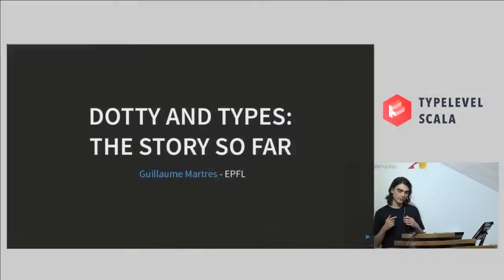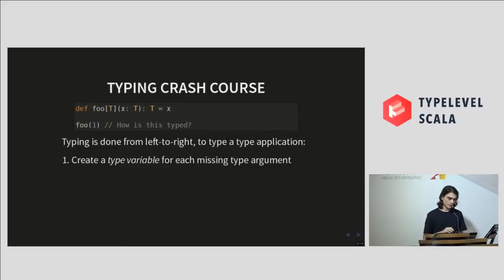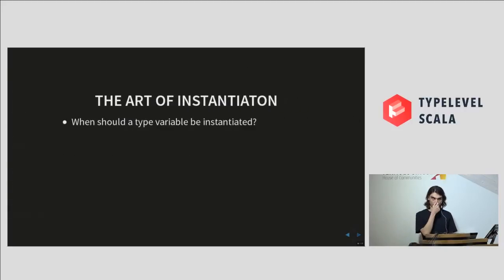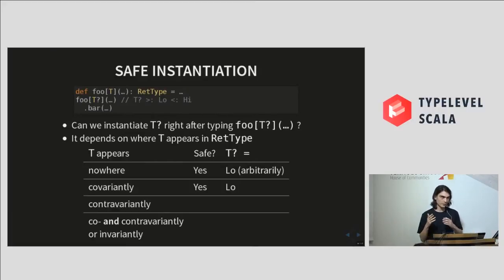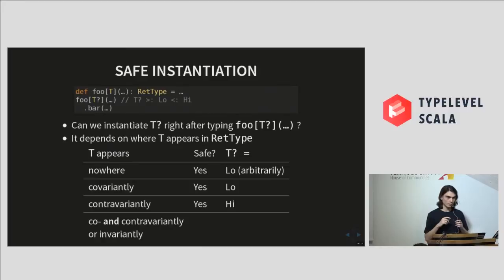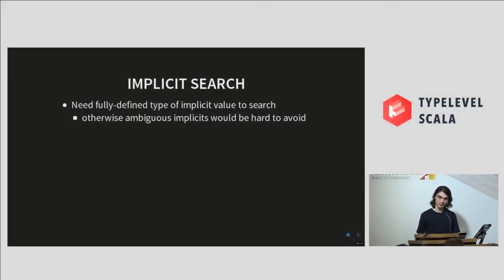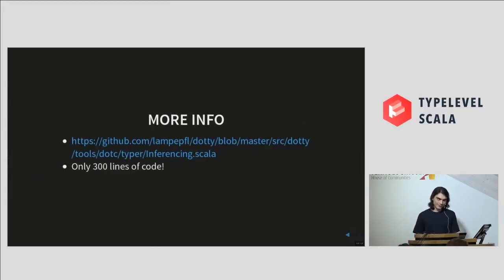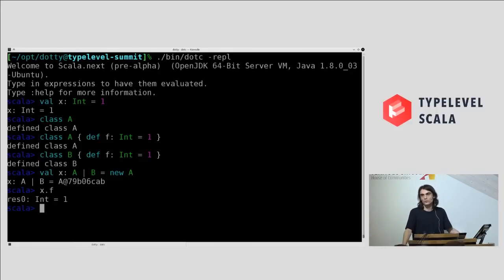Dotty and types: the story so far – Guillaume Martres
Dotty is a new, experimental compiler for Scala. One of the main goal of Dotty is to provide a better type system for Scala that is both theoretically sound and better in practice. In this talk I'll focus on some of the practical improvements to the type system we've made in Dotty, like the new type parameter inference algorithm that, while not formally specified, should be easier to reason about and work in more cases. I will also try to shed some light on the challenges we face, like getting a set of features (like union types, singleton types and type inference) to interact well with each other, or properly implementing higher-kinded types.

* Material *

* Event *

* About Speaker *

Compiler Engineer at EPFL working on Dotty. He's currently working on incremental compilation support using sbt.

* Licensing *